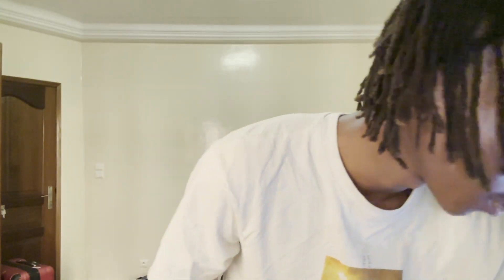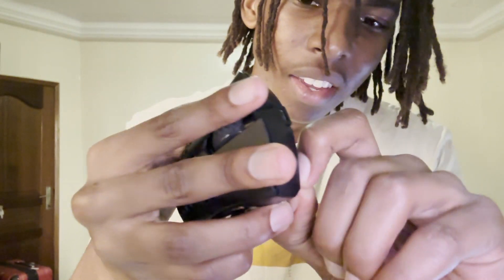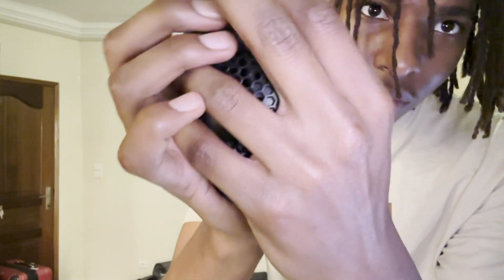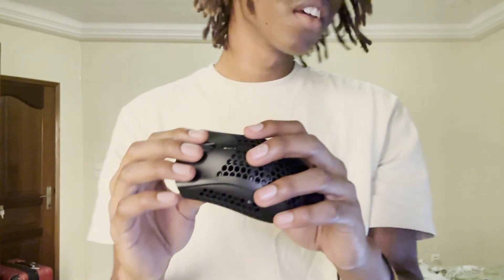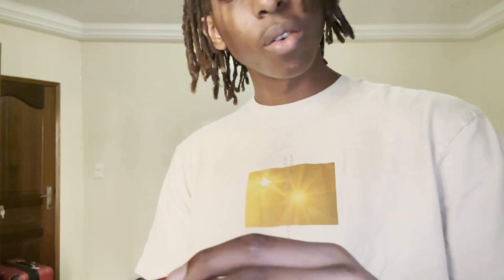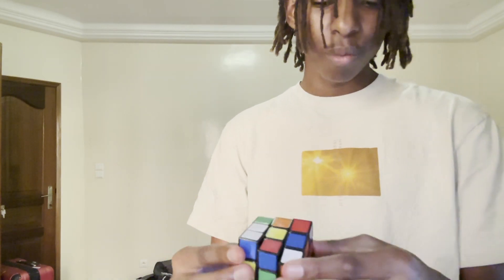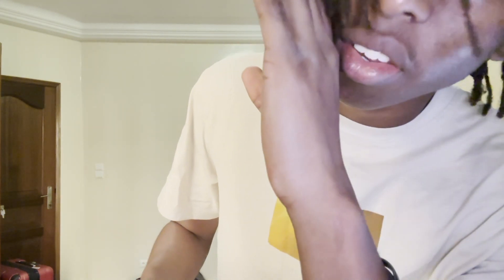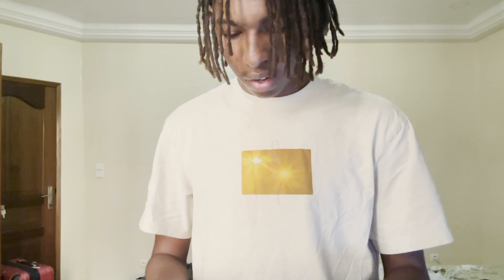Fast and Aggressive Christmas ASMR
Merry Christmas!

Hey people! This is my really jank and slightly rushed attempt at a christmas asmr video. Mic audio sounded horrible in the vid so I couldn't use it D: ⬦⬦⬦⬦⬦⬦⬦⬦⬦⬦⬦⬦⬦⬦⬦⬦⬦⬦⬦⬦⬦⬦⬦⬦⬦⬦⬦⬦⬦⬦⬦⬦⬦⬦⬦

𝙒𝙖𝙣𝙩 𝙩𝙤 𝙟𝙤𝙞𝙣 𝙖 𝙙𝙞𝙨𝙘𝙤𝙧𝙙 𝙘𝙤𝙢𝙢𝙪𝙣𝙞𝙩𝙮 𝙢𝙖𝙙𝙚 𝙗𝙮 𝙮𝙤𝙪𝙩𝙪𝙗𝙚𝙧𝙨 𝙛𝙤𝙧 𝙮𝙤𝙪𝙩𝙪𝙗𝙚𝙧𝙨 𝙖𝙣𝙙 𝙤𝙩𝙝𝙚𝙧 𝙘𝙤𝙣𝙩𝙚𝙣𝙩 𝙘𝙧𝙚𝙖𝙩𝙤𝙧𝙨? 𝙅𝙤𝙞𝙣 𝙩𝙝𝙚 𝙔𝙤𝙪𝙩𝙪𝙗𝙚 𝘾𝙧𝙚𝙖𝙩𝙤𝙧 𝘾𝙖𝙛𝙚!

𝙈𝙮 𝙚𝙦𝙪𝙞𝙥𝙢𝙚𝙣𝙩 𝙞𝙣 𝙘𝙖𝙨𝙚 𝙖𝙣𝙮𝙤𝙣𝙚 𝙬𝙖𝙨 𝙞𝙣𝙩𝙚𝙧𝙚𝙨𝙩𝙚𝙙:
Camera ~ iPhone SE 2020 (also used as my phone)
Lighting ~ Some random white LED Light strip

Ｙｏｕ＇ｒｅ   ａｗｅｓｏｍｅ   ：）